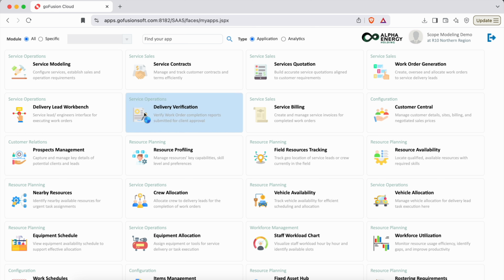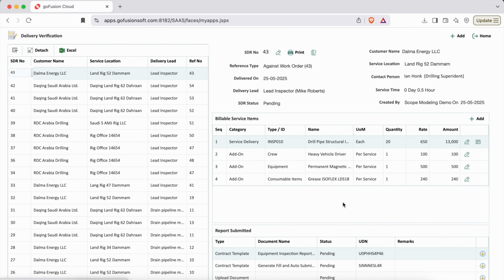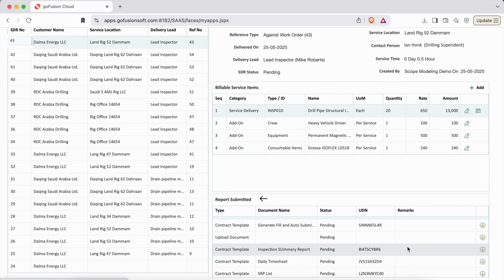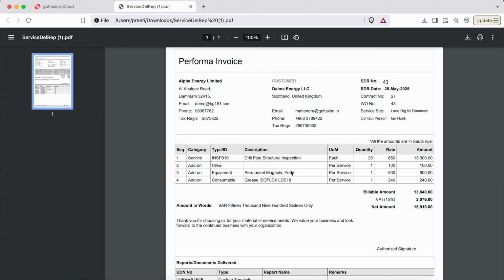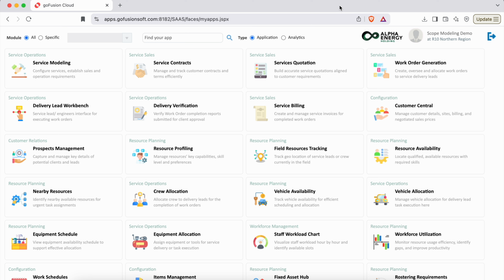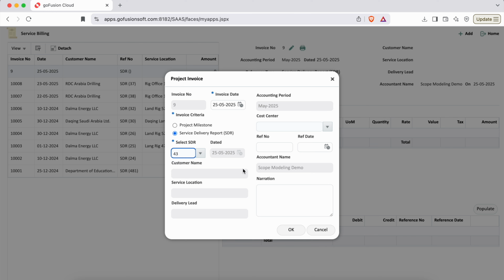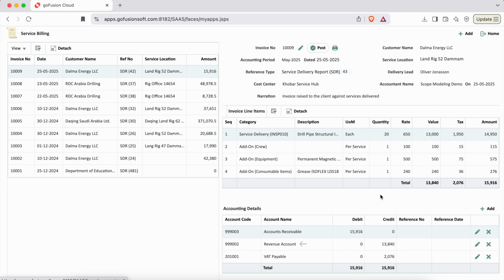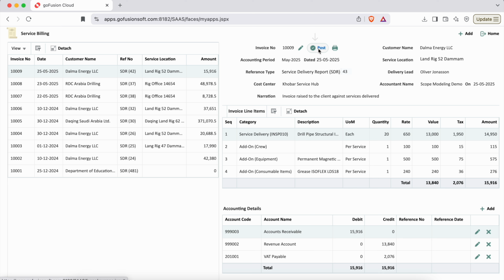EP0304 - Service Delivery Verification and Service Billing Explained (EP0205)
Welcome back! In this video, we continue demonstrating the Service Delivery Process Cycle in an ERP system. We've already seen how to create and execute a work order. Now, we walk you through the Delivery Verification stage followed by Service Billing.

📌 Covered in this video:

Selecting Work Order No. 43 for Dalma Energy

SDR (Service Delivery Report) verification using customer confirmation

Auto-calculated service charges including add-on services

Viewing and downloading supporting documents

Generating a configurable delivery confirmation report

Creating a service invoice from SDR No. 42

Accounting entry population and tax calculation

Posting the invoice and preparing for payment collection

This video is useful for operations managers, service administrators, and anyone working with ERP-based field service management or resource planning.